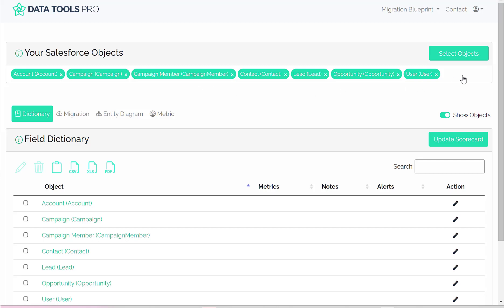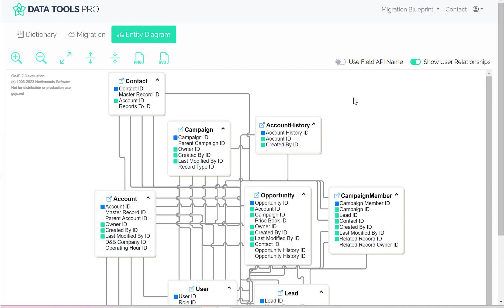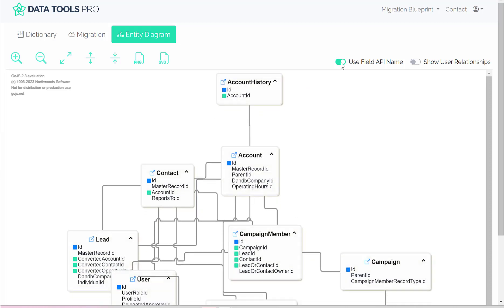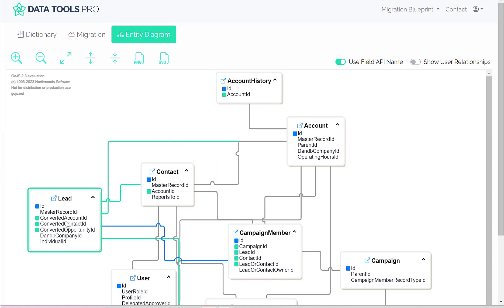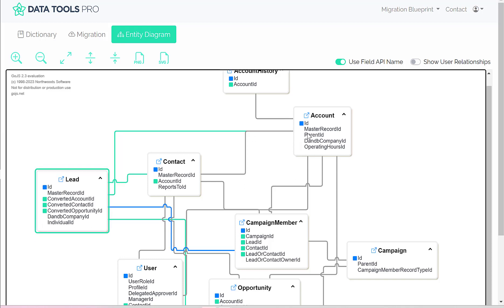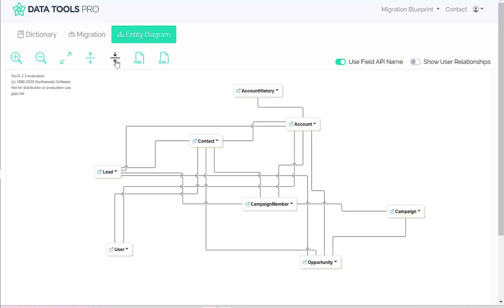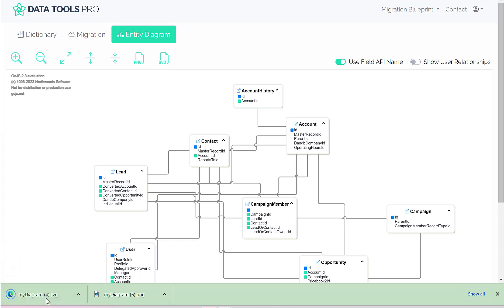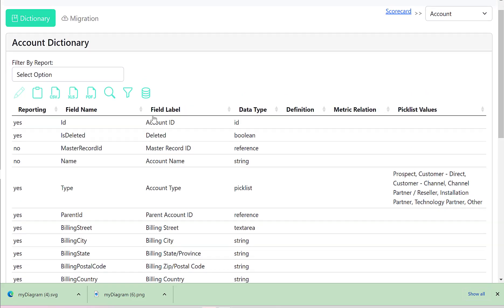How to Create Salesforce Entity Relationship Diagram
Create a Salesforce ERD connected directly to your salesforce data without any configuration, or cost. We are building free data tools for Salesforce admins.